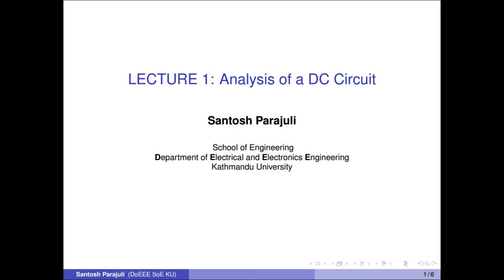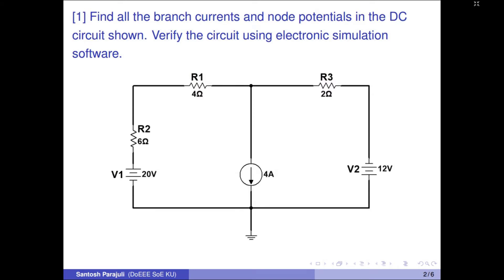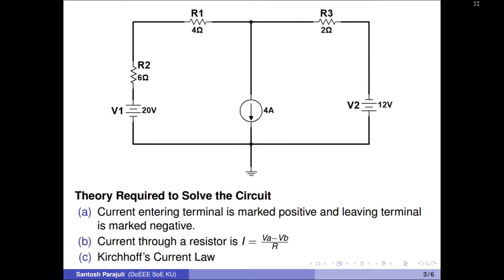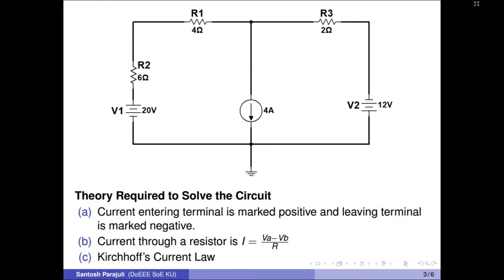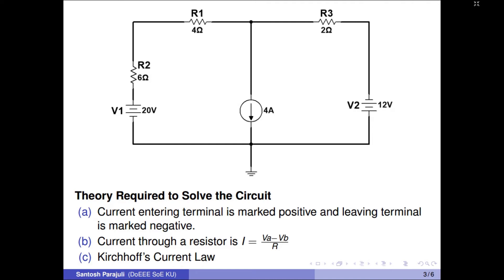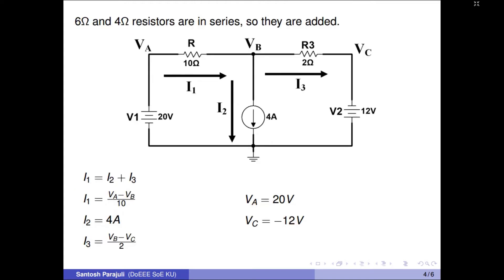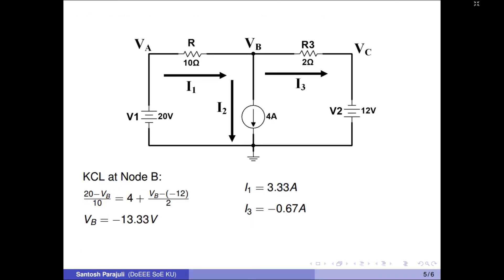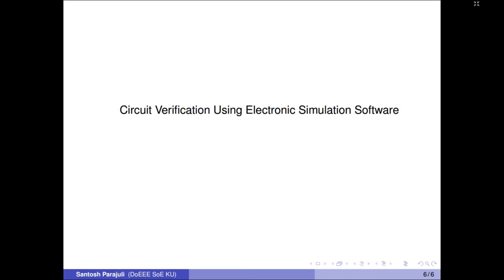Lecture 1 Analysis of a DC Circuit [Theory with Software Verification]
SCRIPT
LECTURE 1: ANALYSIS OF A DC CIRCUIT
Hi, I am Santosh Parajuli from Department of Electrical and Electronics Engineering, School of Engineering, Kathmandu University. Welcome to the first lecture, analysis of a DC circuit, in the five-part lecture series of the course electronics engineering.
Let’s analyze a DC circuit by finding all the node potentials and branch currents. The calculated voltages and currents should be verified by using software as well.
The circuit has three resistors, two voltage sources, and a current source. Two resistors, 6 ohms and 4 ohms are in series. There are three basic concepts needed to solve any DC circuits: first, there must be consistency in assuming the polarity of potential drop across an electronic device. Second, one should always be aware of the fact that current through a resistor is not equal to voltage over resistance but is always equal to voltage difference over resistance. Third, sum of entering currents at a node is always equal to sum of outgoing currents through that node.
Here, I1 is equal to I2 plus I3. Note that VA is equal to plus 20 volts but node C is at minus 12 volts potential.
KCL at node B yields potential of node B, which is equal to -13.33 volts.  After finding VB, I1 and I3 are computed as 3.33 amperes and minus 0.67 amperes.
Now, let’s verify the circuit using Multisim; an electronic simulation software.